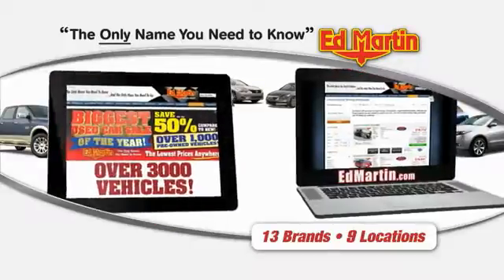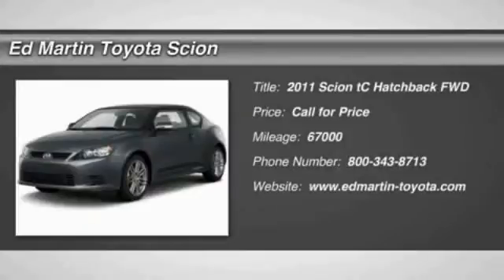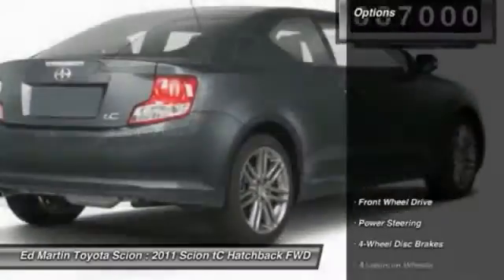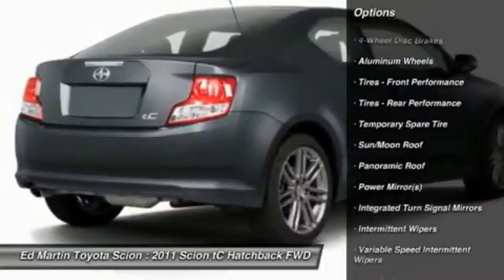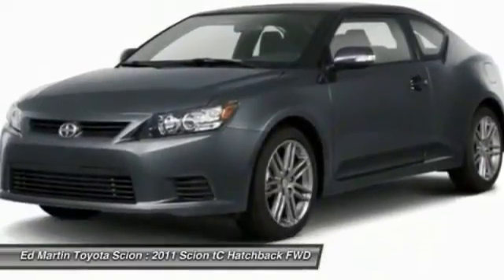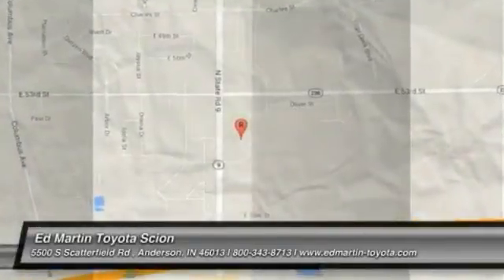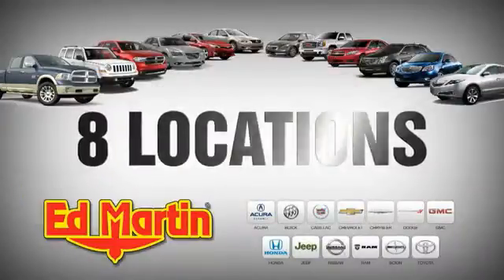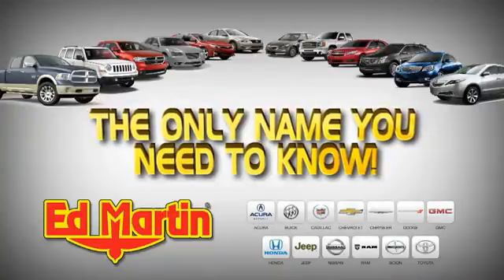2011 Scion tC 683094A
2011 SCION TC Anderson, IN
Stock# 683094A

Looking for the right car? Today could be your lucky day. With 67000 miles, this Gray, 2011 Scion tC equipped with Automatic transmission could be yours. Request more information and set up a test drive right away.